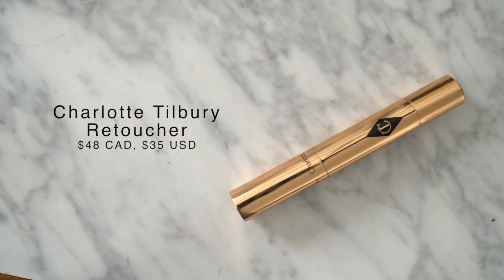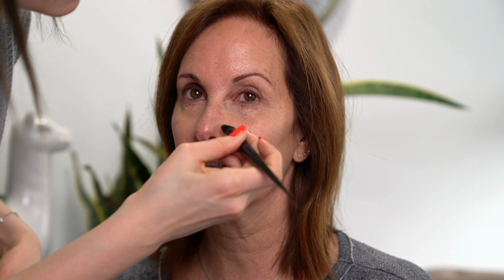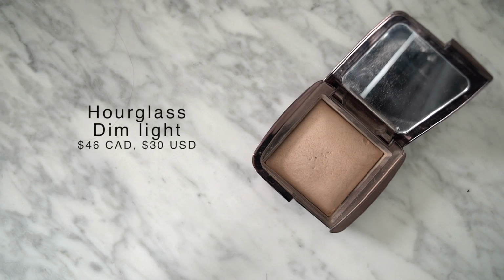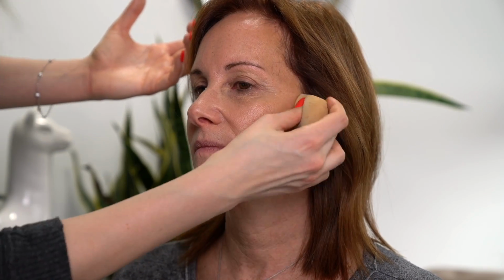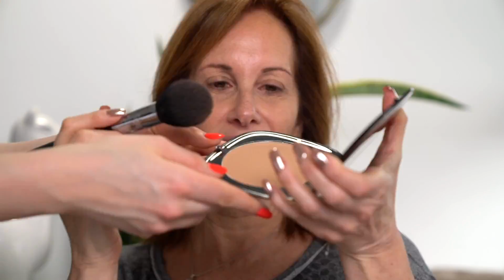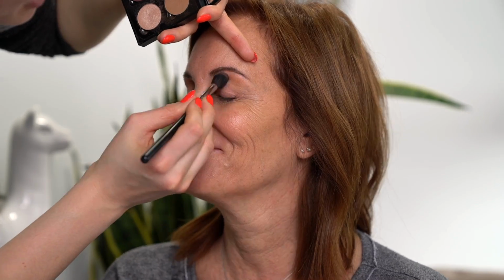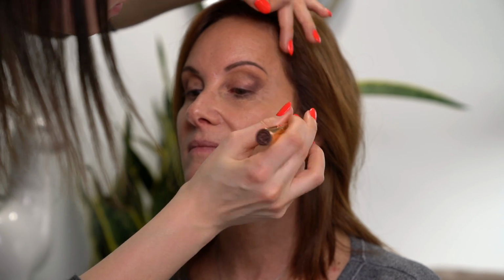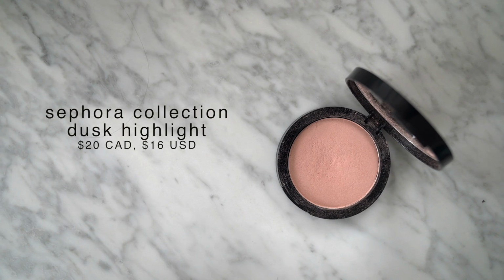DOING MY MOMS MAKEUP USING ALL HER FAVORITES! | Jamie Paige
Today, I'm doing my mom's makeup using all of her favorite makeup  products! Thank you so much to my lovely mother for appearing on camera - show her some love in the comments!

I post new content every Tuesday and Friday at 8:30am EST

FAQ:
- My camera: Sony A7sii
- My lens: Sony 24-70 e-mount
- Editing software: Finalcut Pro X